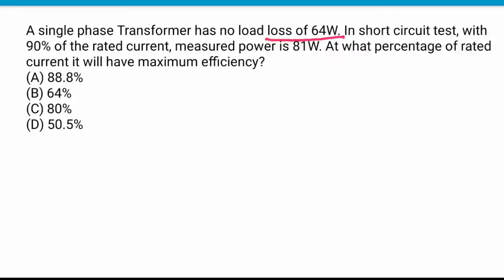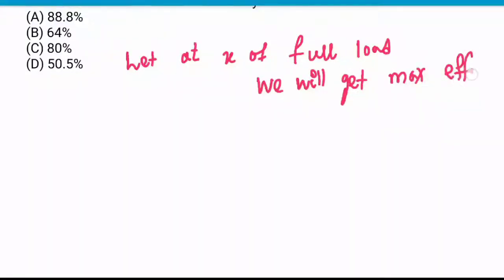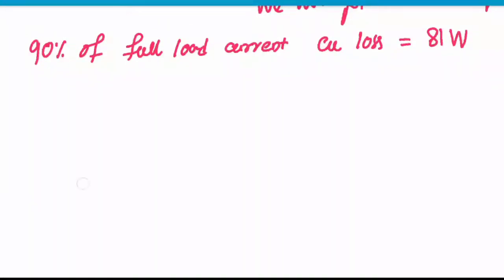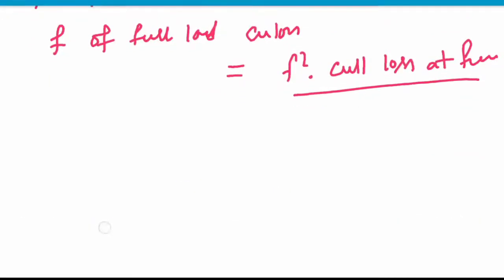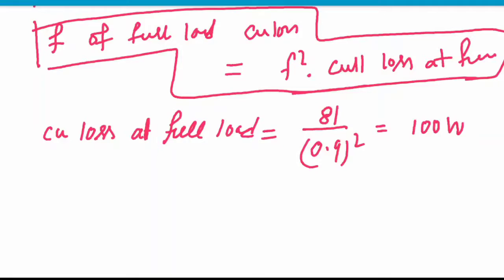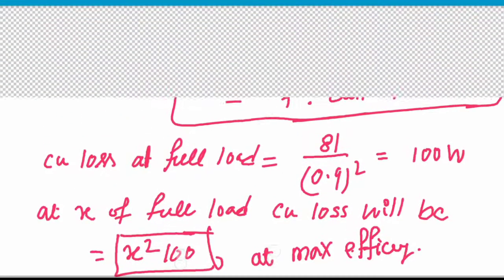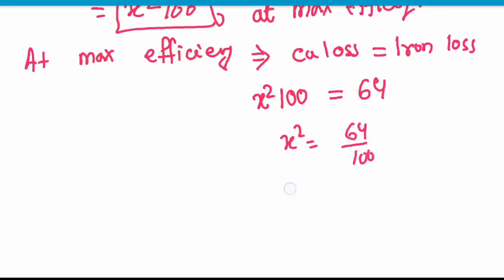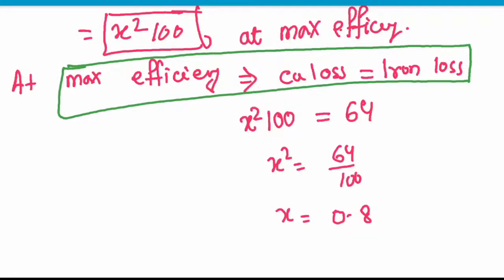Daily MCQ # 22 : 12 November 2020 for Electrical Engg Exams|| Question Bank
In this video I have discussed an interesting question from Transformer. This type of Question may be asked in exams like GATE , ESE , PSU , state PSUs, MTech and PhD entrances for IITs and NITs.

If you are finding some error in calculation or wrong explanation, please write it in the comment section. We will review the same.